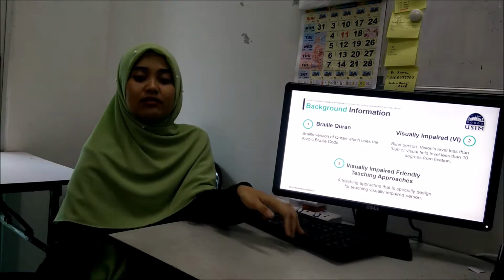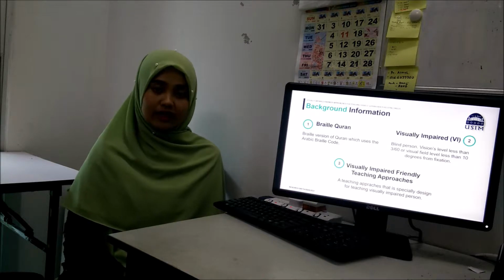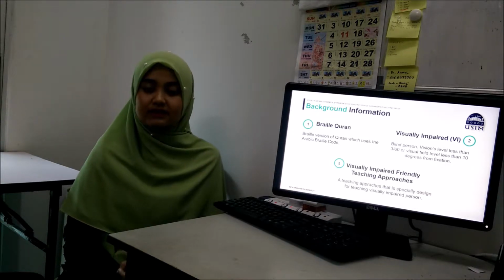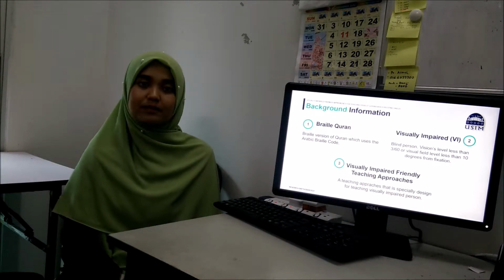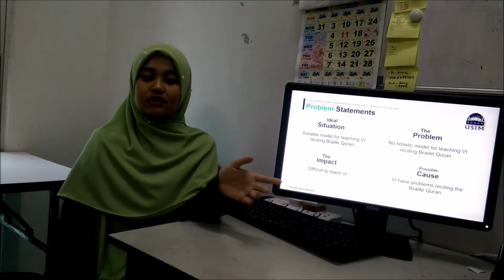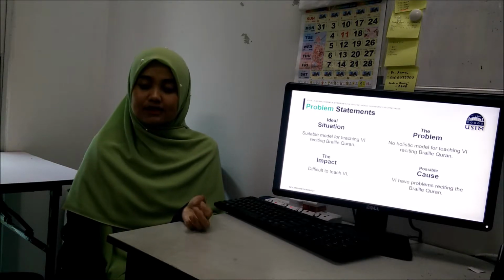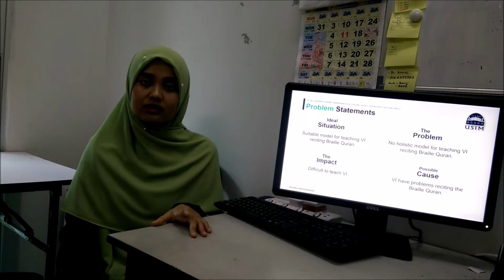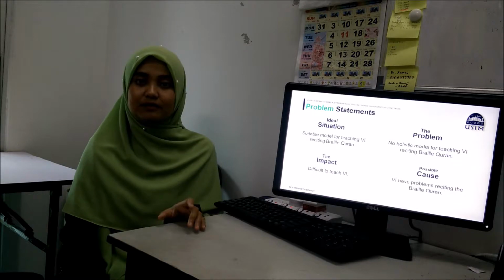RESEARCH METHODOLOGY 271218 NUR AMALINA 3172512